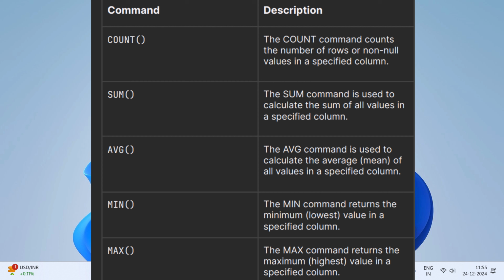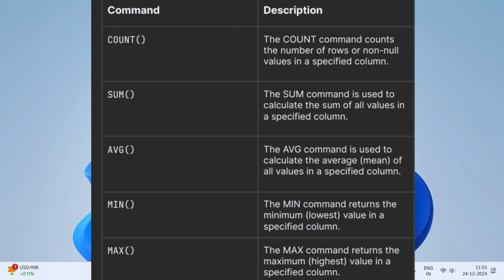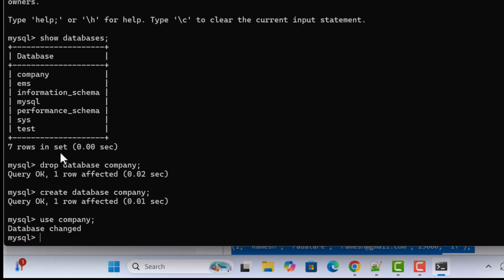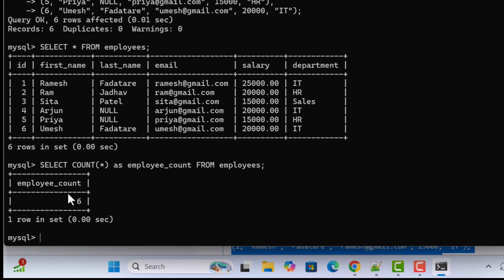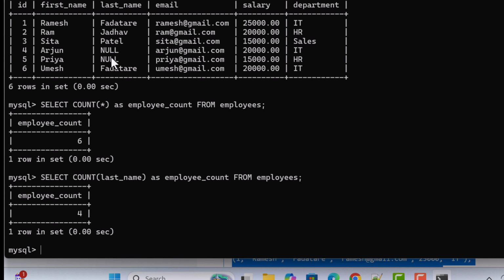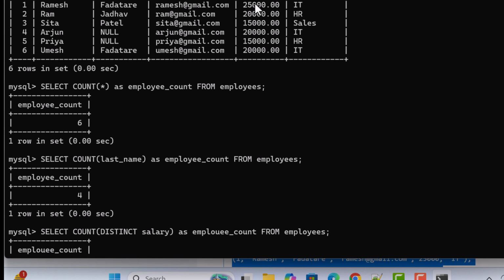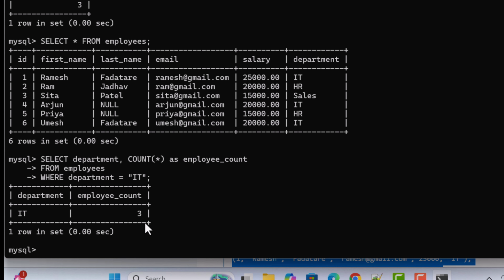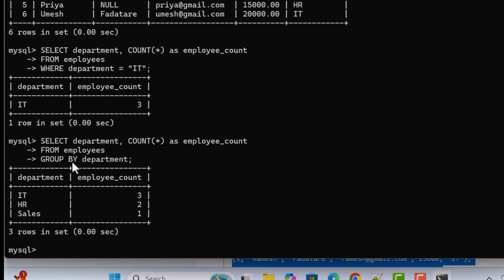Learn SQL with MySQL Database | COUNT Function – Aggregate & Count Records Easily using CLI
Learn how to use the COUNT function in MySQL to count rows and records in a table. Perfect for summaries, reports, and grouped data analysis.